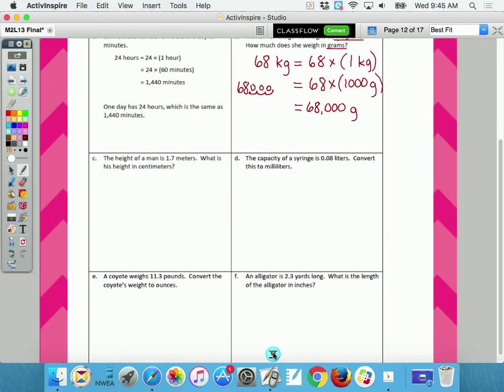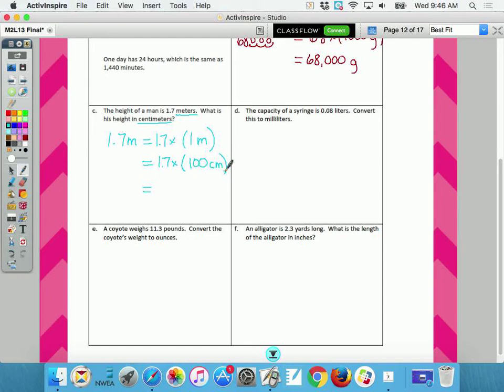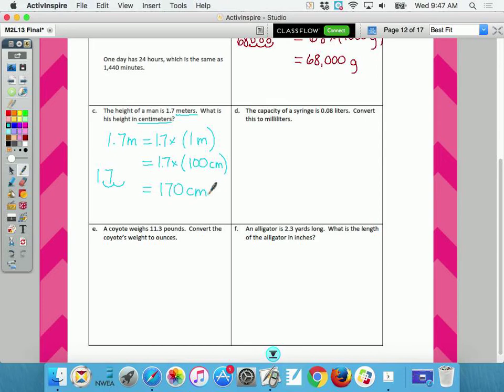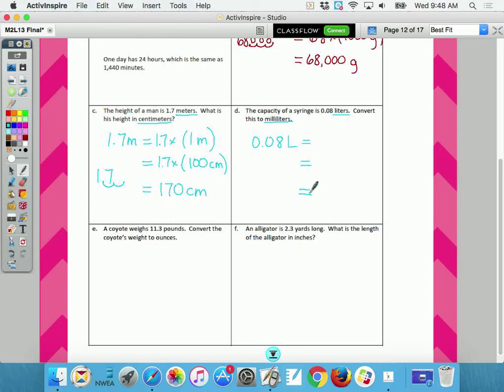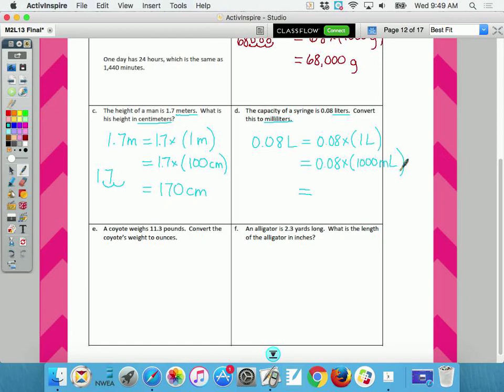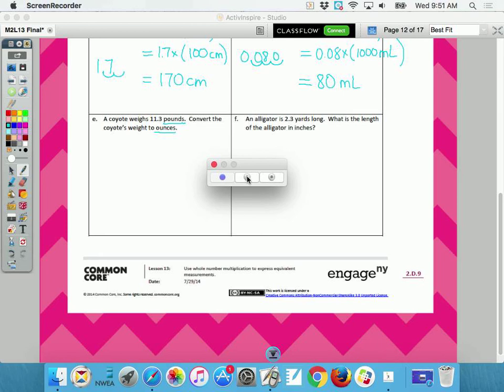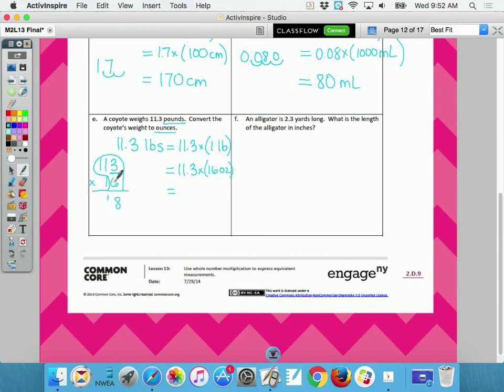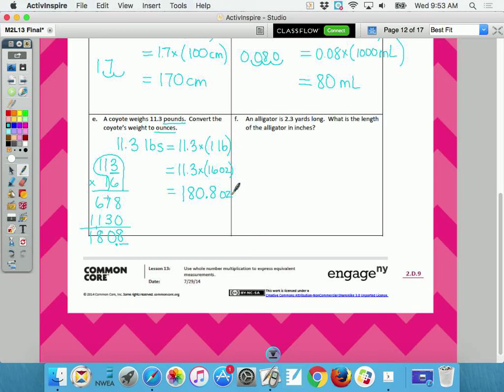M2L13 Problem Set